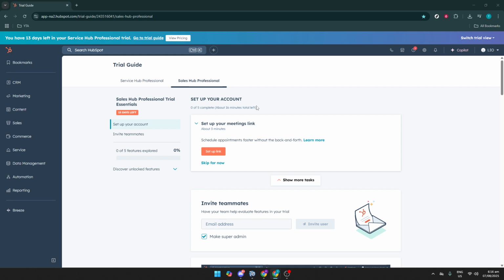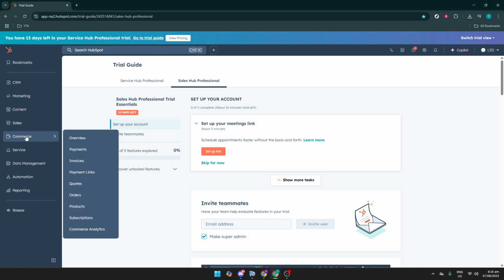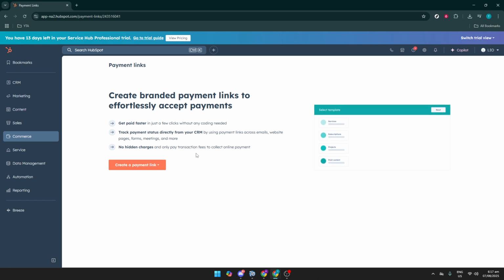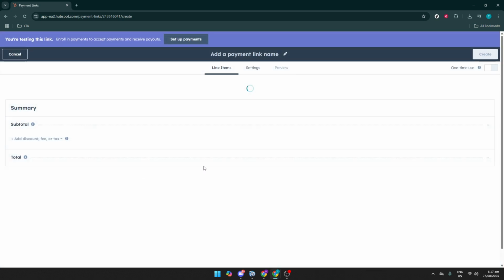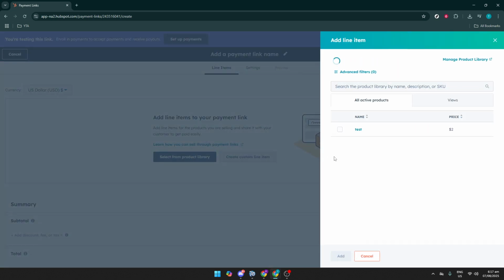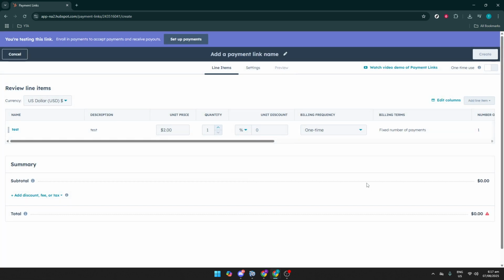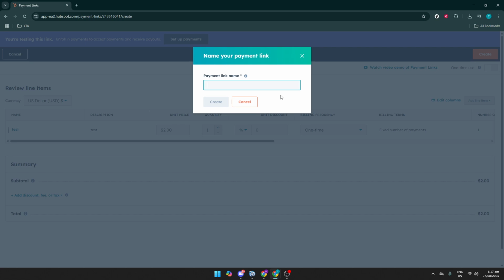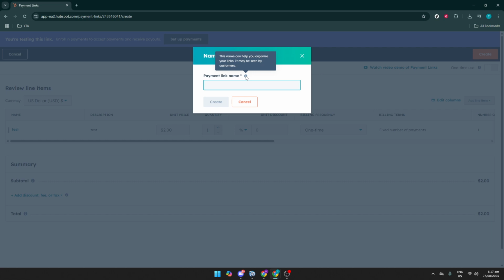How to create a payment link in HubSpot 2025